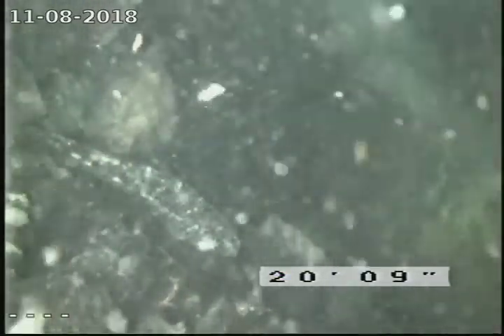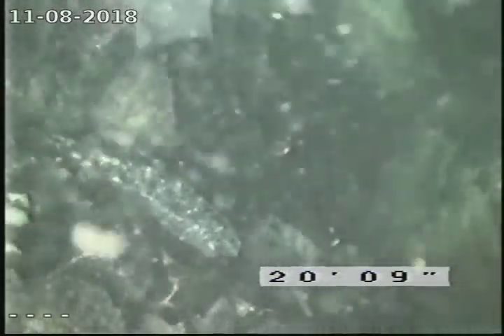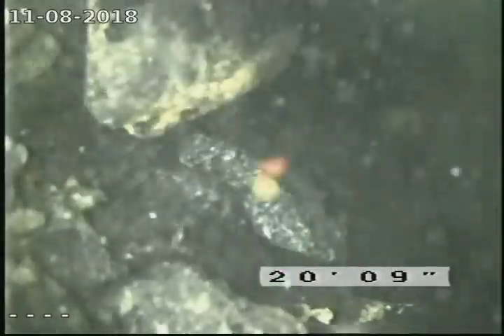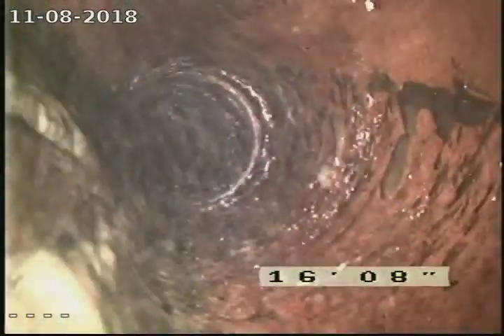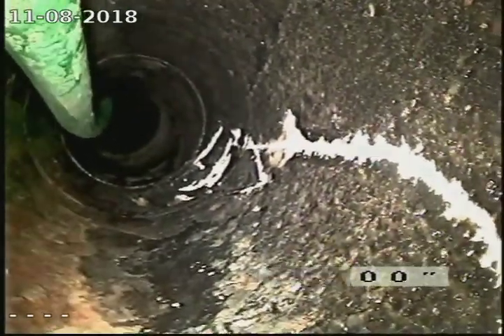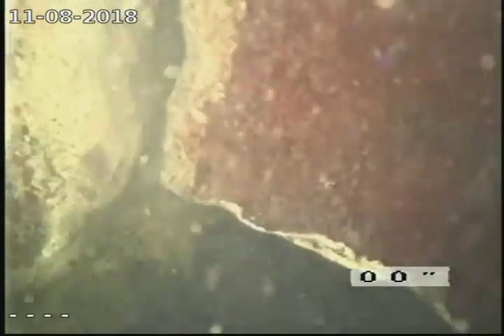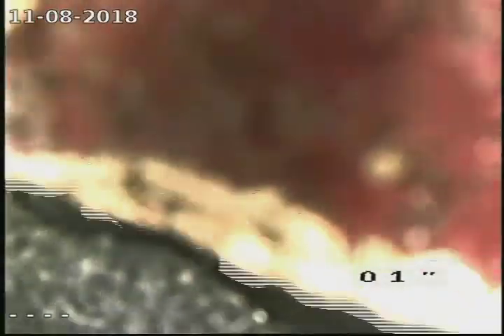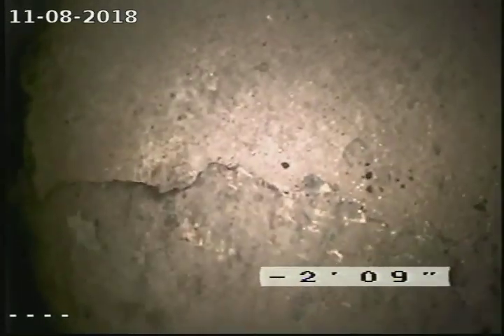331 Pleasant street Berlin, NH sewer inspection